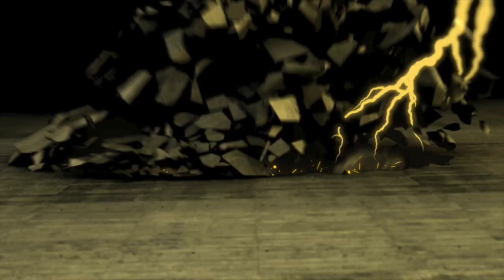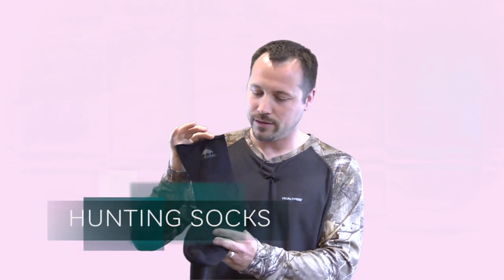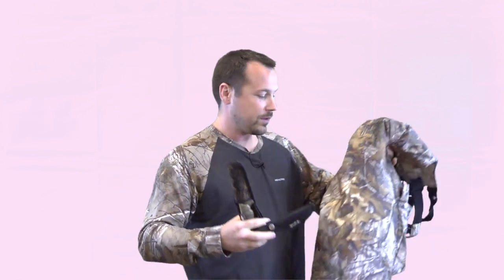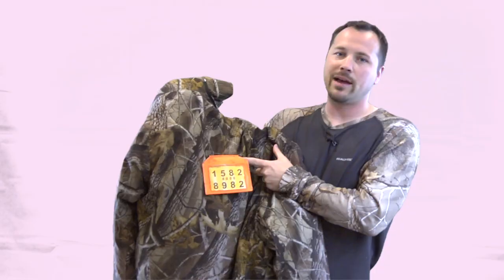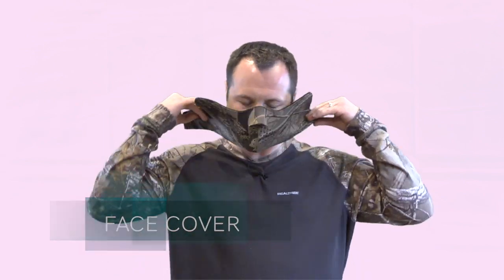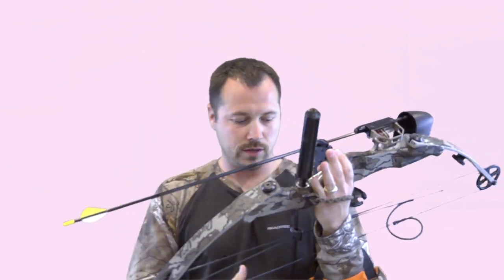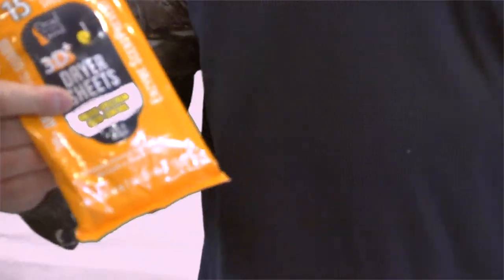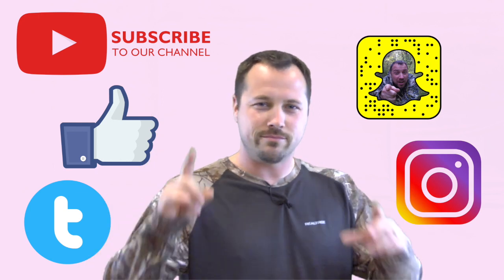BOW HUNTING GEAR - What is Needed for Bow Hunting Season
What type of gear do you need to be prepared for bow hunting season?  From your boots to your hat, Ben shows you what you should have ready to go before you head out into the woods with your bow to do some BIG GAME HUNTING!

IRISH SETTER HUNTING BOOTS

YUKON HUNTING JACKET

HUNTING BIB

HUNTING GLOVES

HUNTING KNIFE

HUNTING HAT

CAMO SUNGLASSES

ZIP TIE

SCENT KILLER PRODUCTS

SPRAY COMBO PACK
SUPER CHARGED
BODY WASH
SOAP
DRYER SHEETS
DEODORANT YO
BOW RELEASE

BENSBOWSHOW